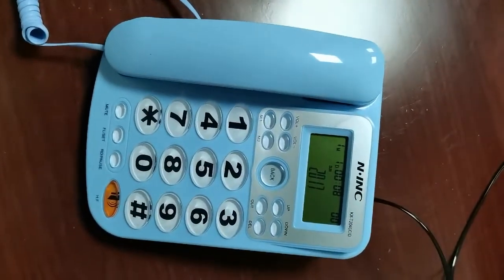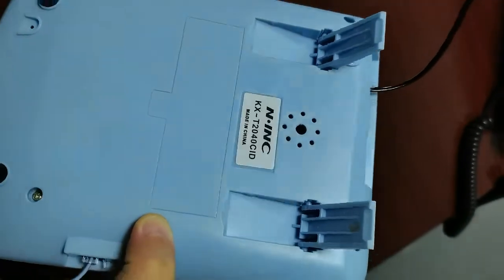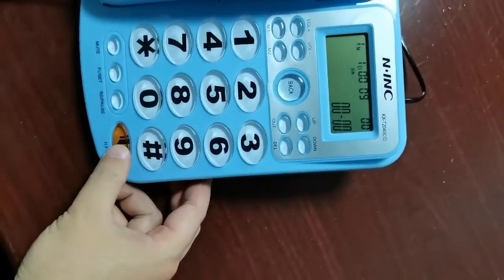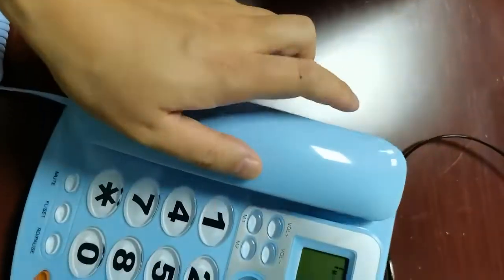Analog Caller ID Phone Factory with Hands free speaker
Caller ID Corded Telephone Manufacturer with Shinny Surface & Bottom Supporter

Features:

1. FSK/DTMF dual system selectable. Russian language.
2. 16 digits LCD display screen. 50 groups incoming call recordes and 20 groups outgoing call records check.
3. Real date and time display: Year, Month, Date, Hour and Minute etc..
4. Different ringtones selectable & ringer volume adjustment: ringer 4 steps and hands-free.
5. Flash time selectable, default 300ms (600ms optional).
6. One touch speed memory keys: M1 and M2.
7. Volume + and Volume - keys.
8. Toggle mute function key.
7. Functions keys: hands-free,redial, flash/set, volume, mute, redial/pause, delete, up/down etc..
8. With bottom supporters to put a display in a higher level position for more convenient use.
9. The shinny surface make its look much nice, and it is very easy to be cleaned.

As the professional OEM telephone manufacturer, we can help you customize different kinds of telecom devices & accessories with your own OEM requirements.

Shenzhen East Line Communication Tech Co., Ltd. is the professional OEM factory of telecom devices and electronic products, including corded/analog phones, GSM/3G/4G Fixed Wireless Phone / Terminal, DECT Cordless Phone. VoIP Phone, and Smart Wearable Devices etc..
Our production facilities include IC Bonding, PCB SMT, Mold Design & Production, Plastic Injection, Silk Print, Assembling & test of finished goods. In our own R&D team, our engineers have more than 20 years' experience for overseas OEM customers.
With more than 6000 square meters production room, 5 production lines and more than 300 workers, our monthly capacity is 330K, and our annual amount is 3.60 Million phones.

Newben Yang
Sales Manager
Shenzhen East Line Communication Tech Co., Ltd.
-- The professional telephone manufacturer
Add: No. 7 BLDG, Xieping Ailian IZ, Longgang District, Shenzhen, China
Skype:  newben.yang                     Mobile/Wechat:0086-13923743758